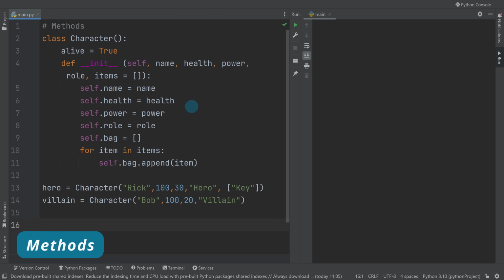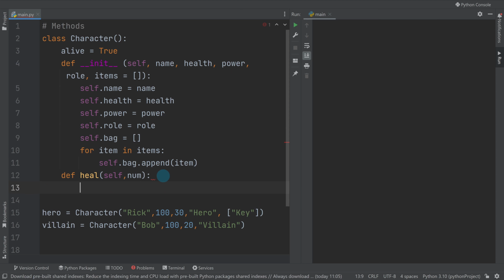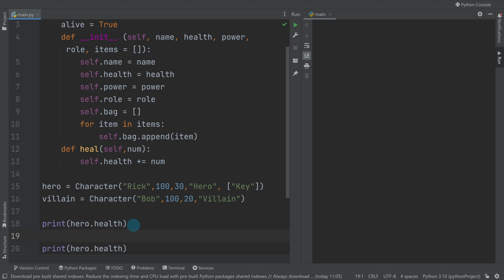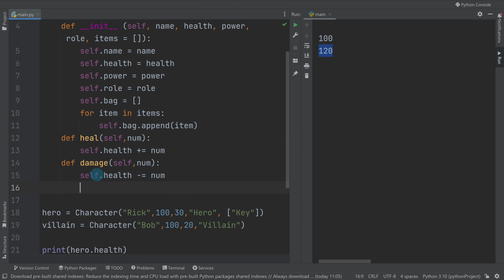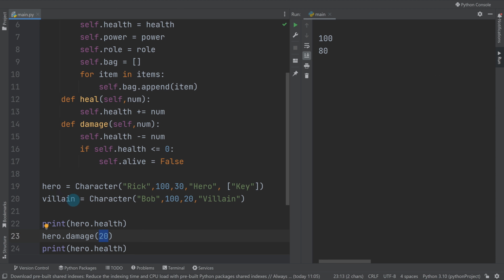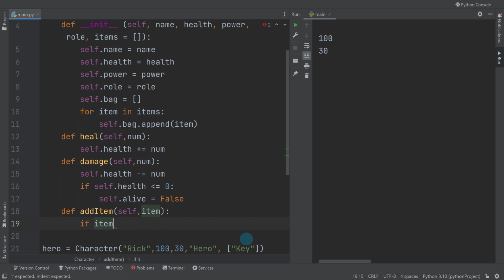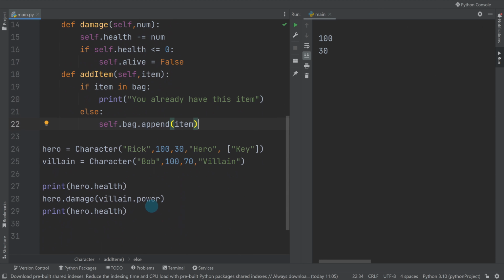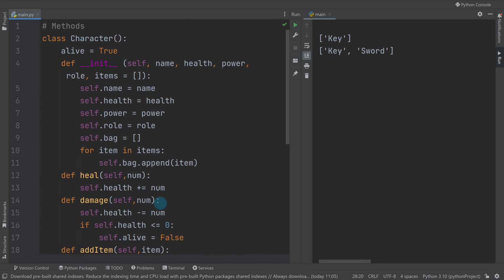Python OOP For Beginners - Methods Explained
00:00 - Start
00:21 - Reasons we might want methods
00:43 - Method to increase the value of an attribute
02:40 - Method to decrease the value of an attribute
04:39 - Method to add an item to data structure attribute